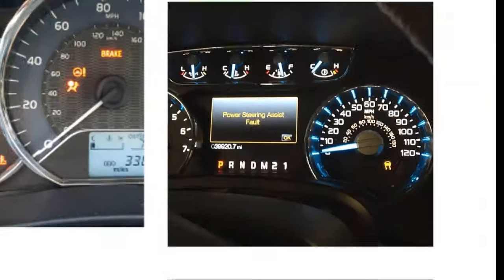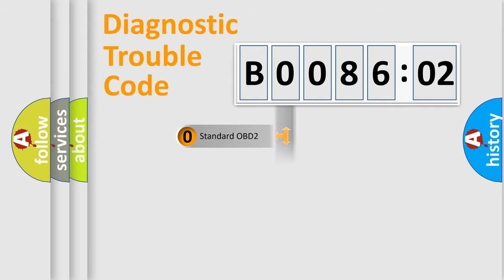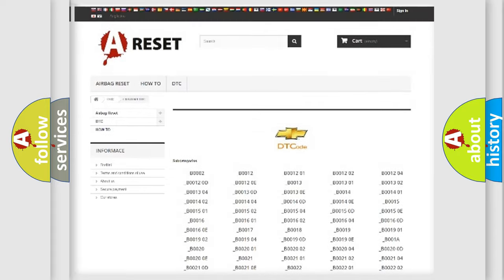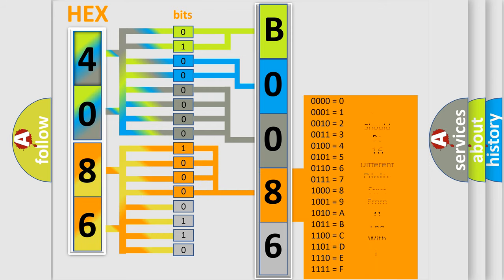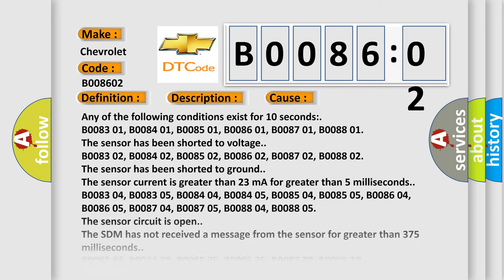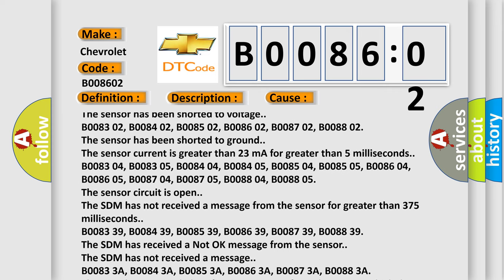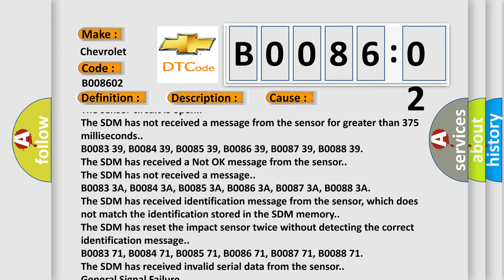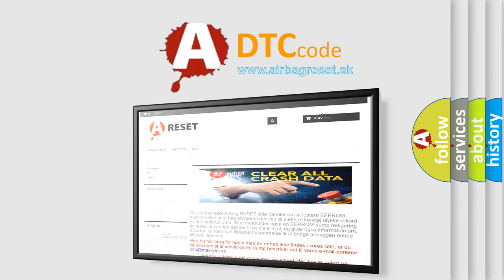DTC Chevrolet B0086-02 Short Explanation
Contents:
0:21 Basic DTC analysis according to OBD2 protocol standard.
1:48 Insight into programming
2:58 A diagnostically understandable description of the Diagnostic Trouble Code
3:05 Basic error definition

Make:
Chevrolet
Code:
B0086 02
Definition:
Right Front Side Impact Sensor Short to Ground
Description:
Ignition voltage is between 9-16 V.
Cause:
Any of the following conditions exist for 10 seconds: